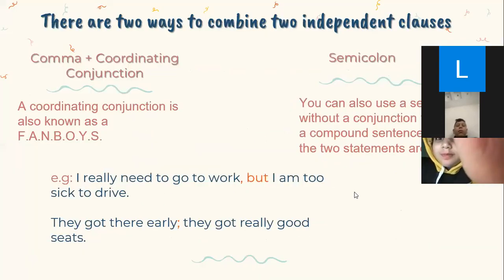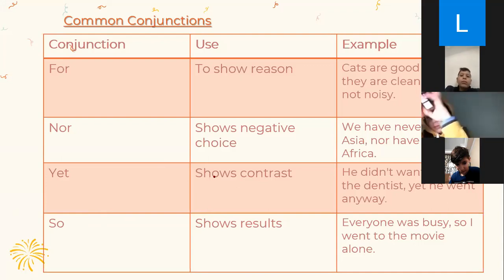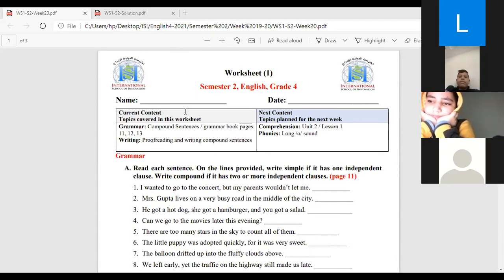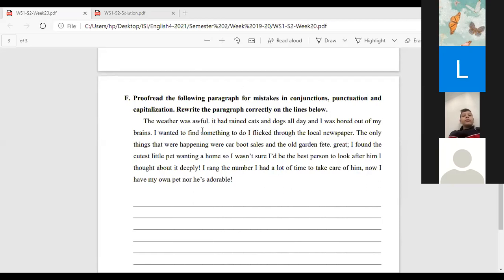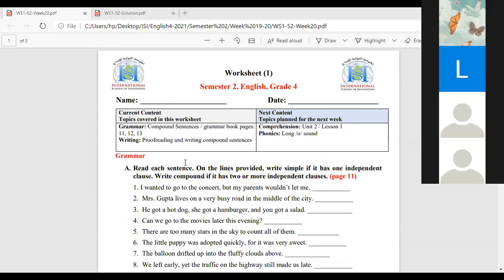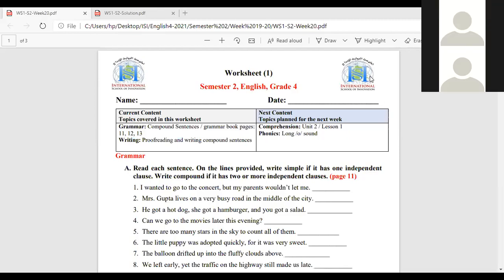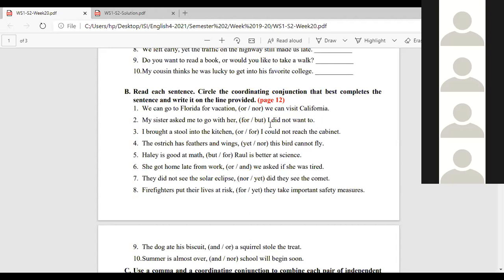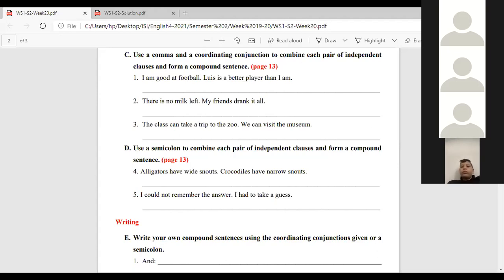S2 Session5 Grade 4A